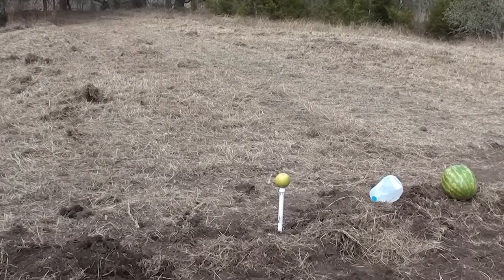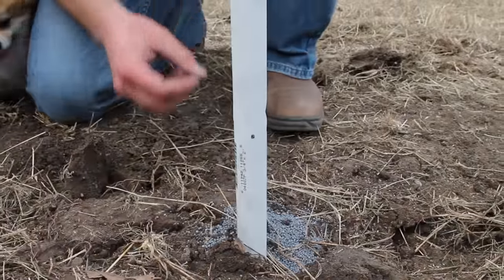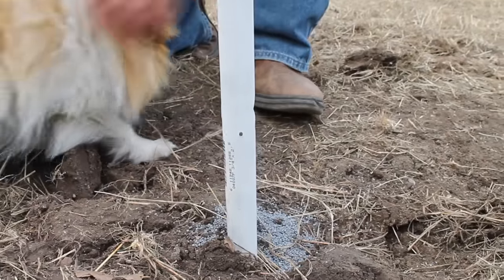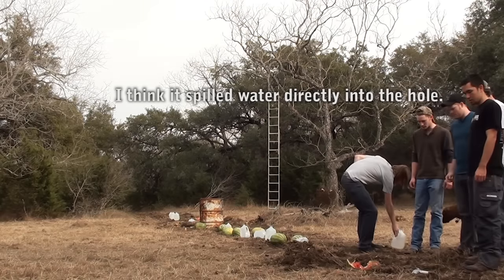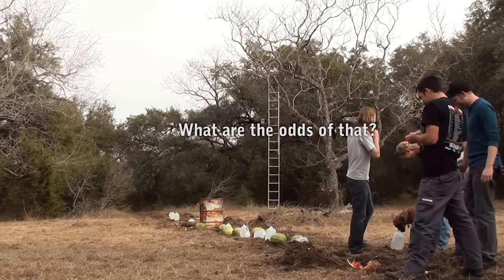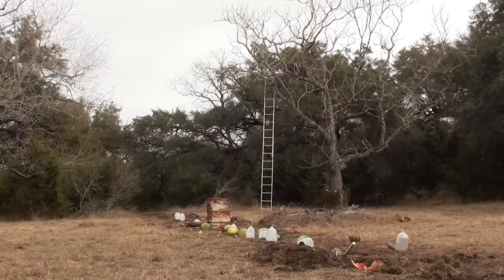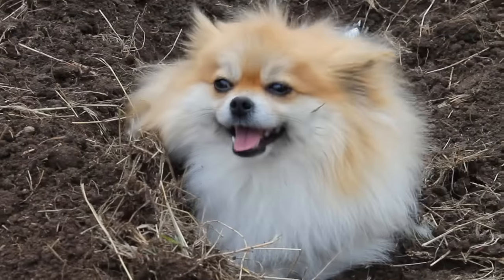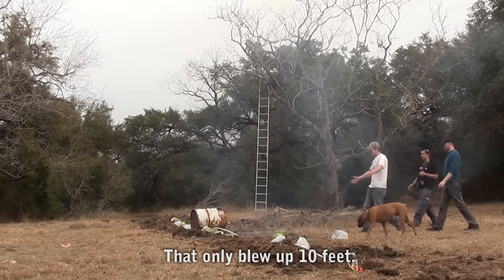The Tannerite Pipeline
What do you want to see next on Demolition Ranch? Our videos are only getting bigger. :)
We worked on the shooting of this video for 7 hours, so we would love a like and a favorite for our efforts!